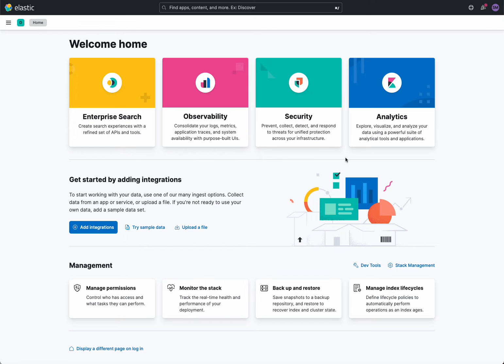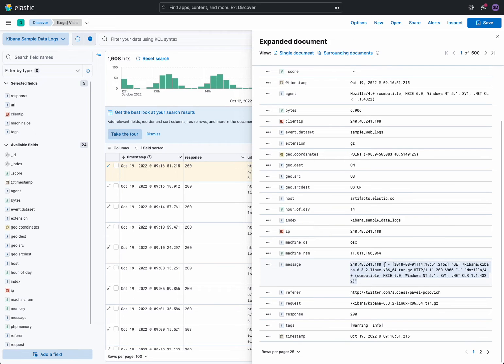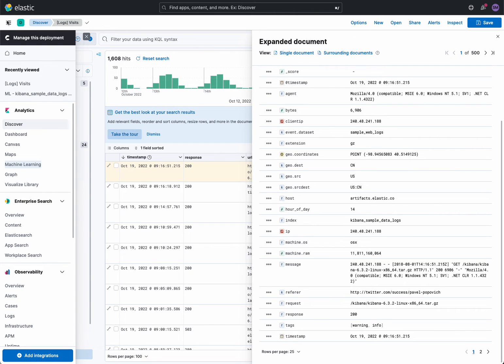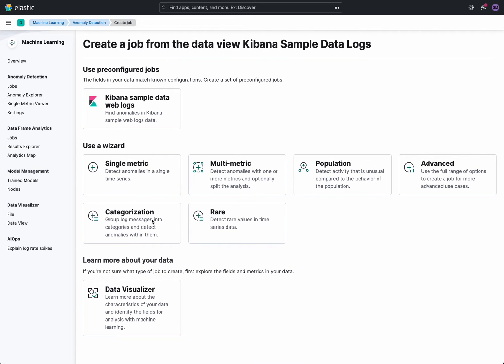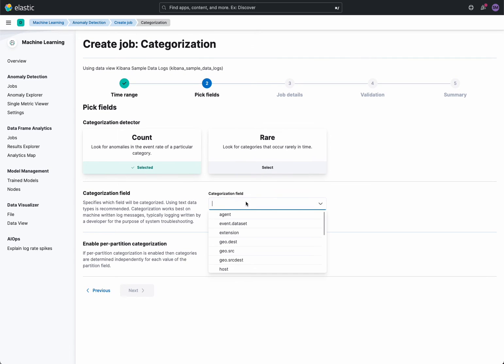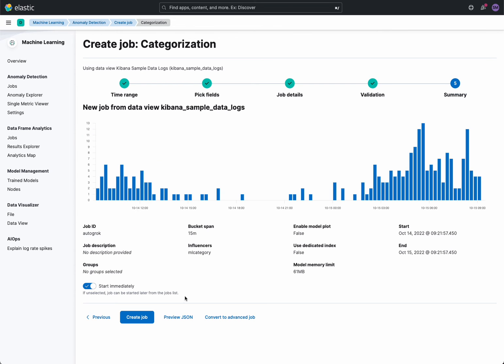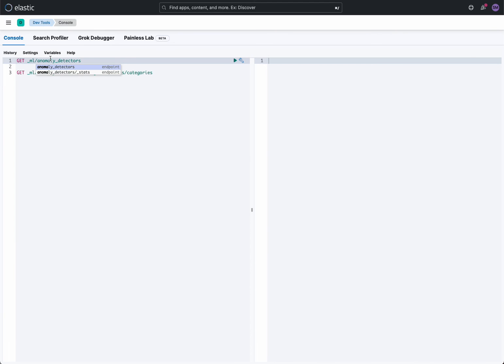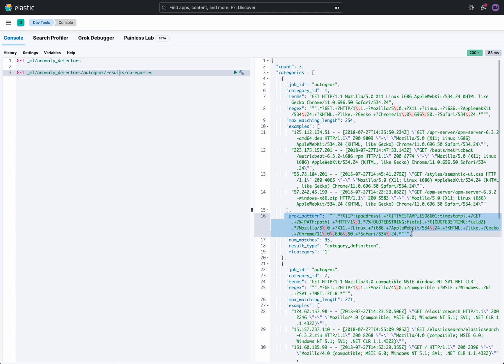Using Elastic ML to generate Grok patterns for log sources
Often users will not have to leverage grok to parse logs as Elastic hosts a rich set integrations to make ingestion/parsing super simple.  However there are times when log sources do need to be parsed using grok and here I leverage Elastic's out of the box Categorization ML job to generate a grok pattern based on unstructured data within an index.